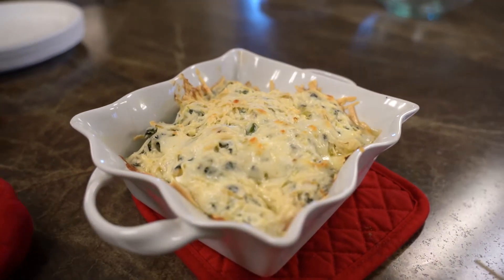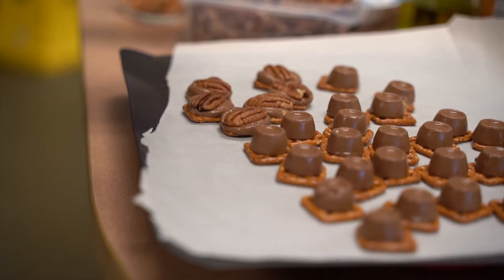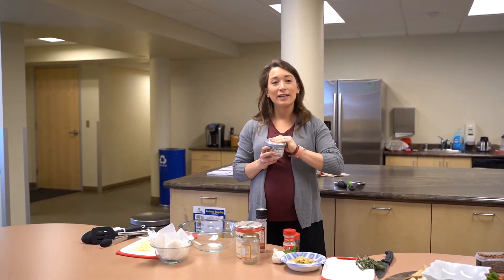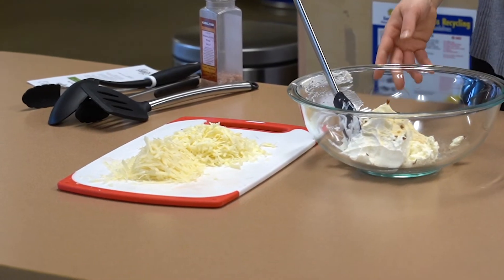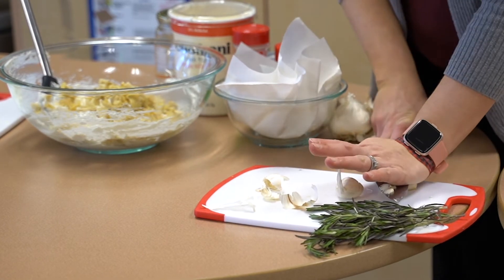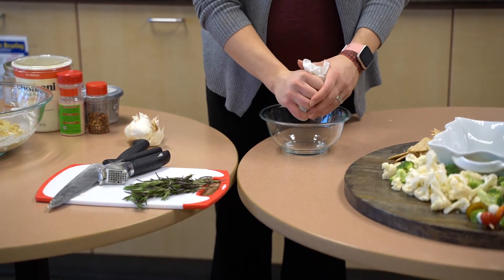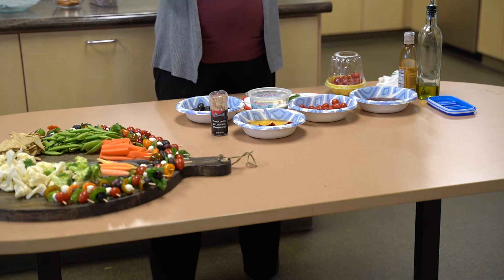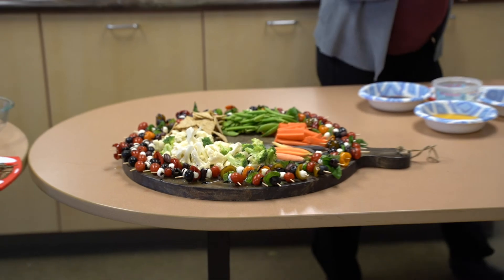Healthy-ish Recipes: Delicious Holiday Sides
In this episode, we learn how to make some Holiday sides that are slightly more healthy than Aunt Karen's (sorry Aunt Karen). See below for recipe links.